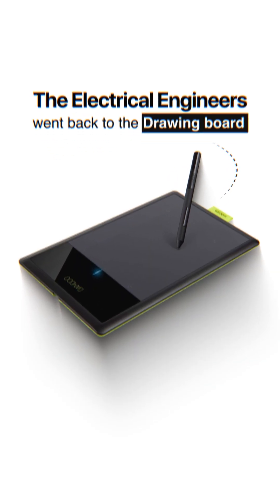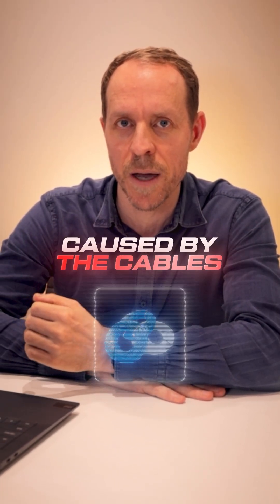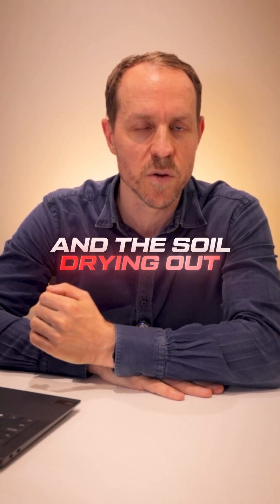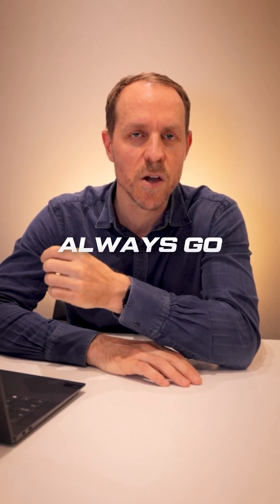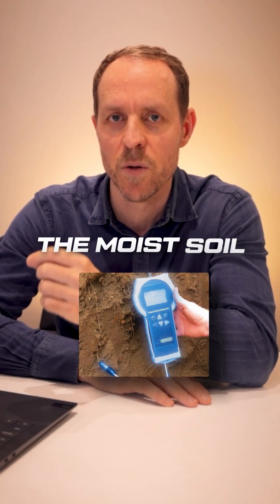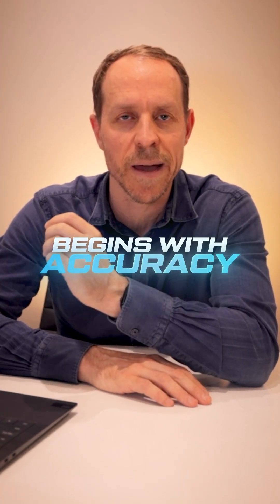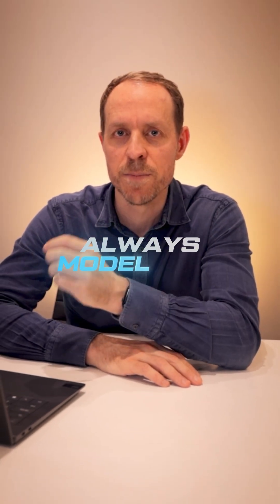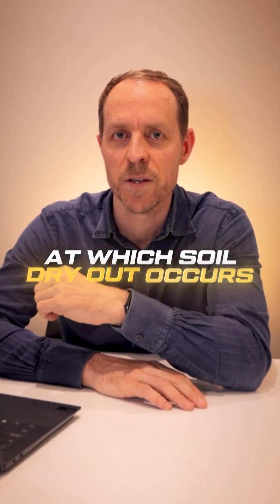Solar cable Trench Modelling Mistakes Costing Millions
Most solar farms lose millions because their cable trenches are designed incorrectly — and the fix is completely avoidable. In this video, we break down the real story of a major solar project where overheating cables failed in the field, the engineering team couldn’t figure out why, and the modelling revealed a simple but costly mistake.

You’ll learn why cable proximity, soil thermal resistivity, and soil dryout modelling are non-negotiable steps in solar farm design. If you work in electrical engineering, solar construction, or utility-scale renewables, these insights will save your project serious money and prevent trench failures before they happen.

Share this with a colleague who signs off cable designs.